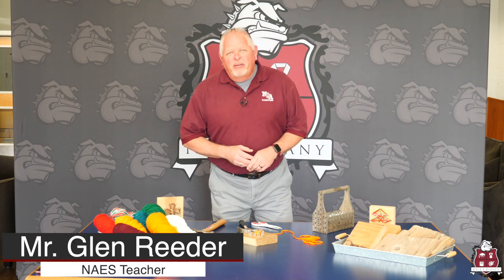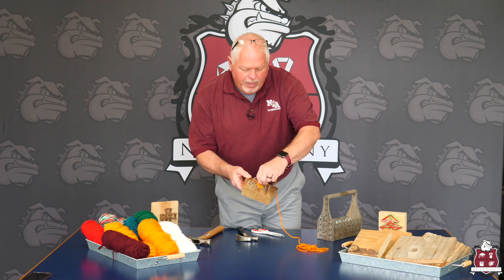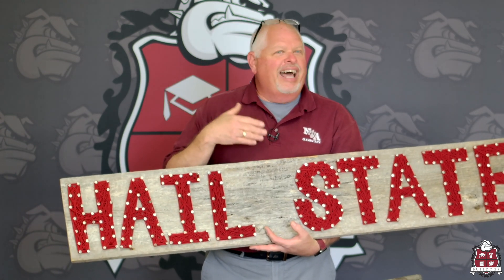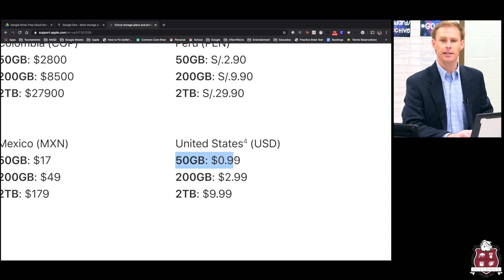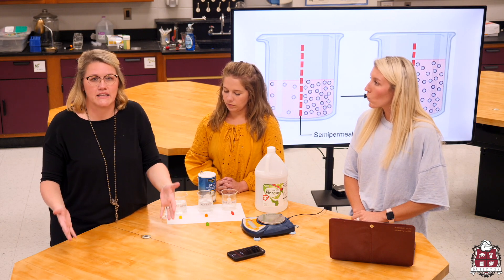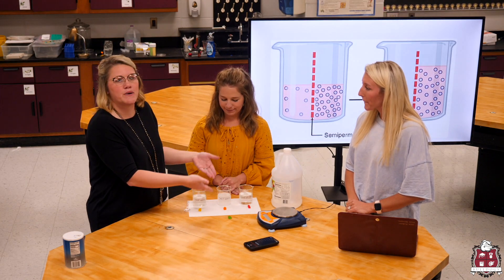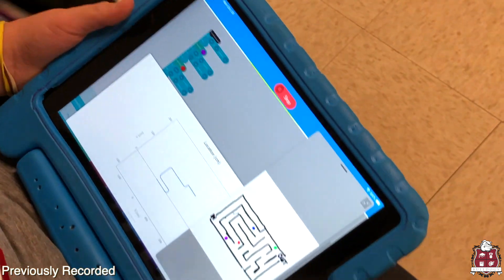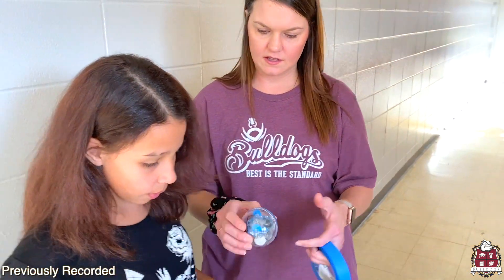Episode 10 - The New Albany School District on WTVA